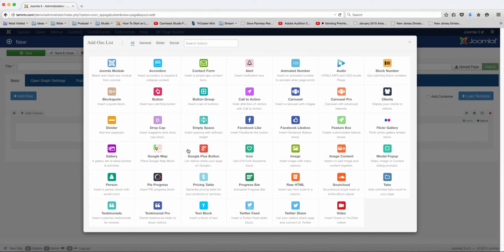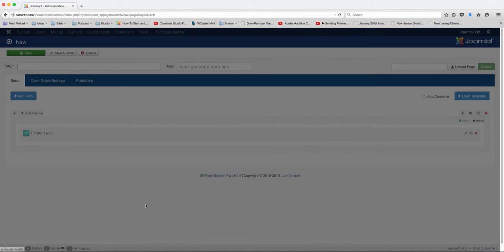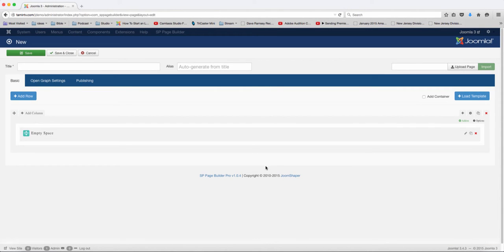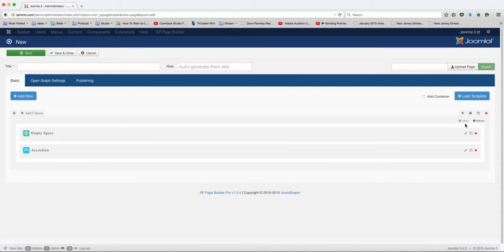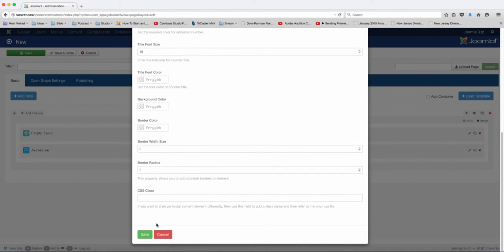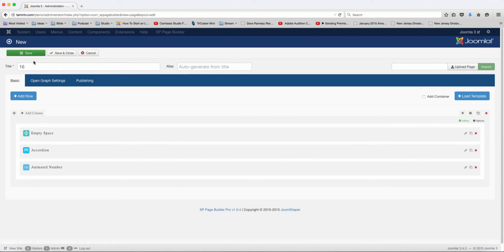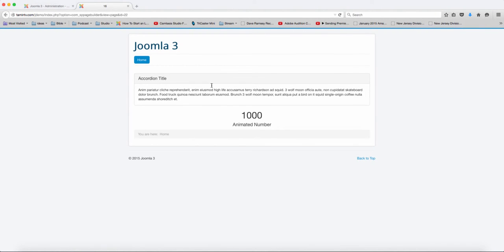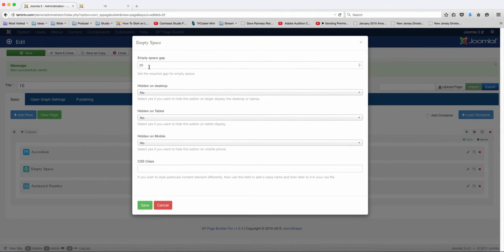SP Pagebuilder Pro Tutorial - Empty Space Add On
- Learn how to create professional and amazing websites with Joomla without coding. 700+ HD video lessons.